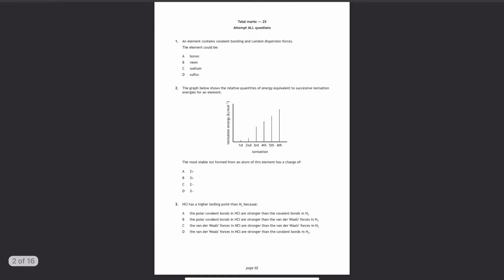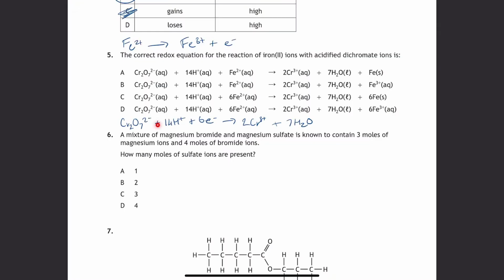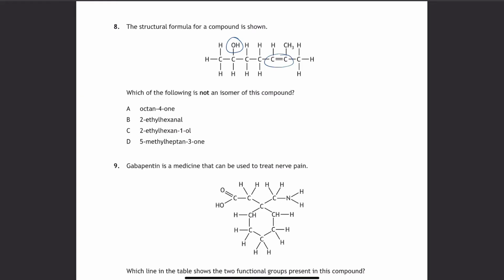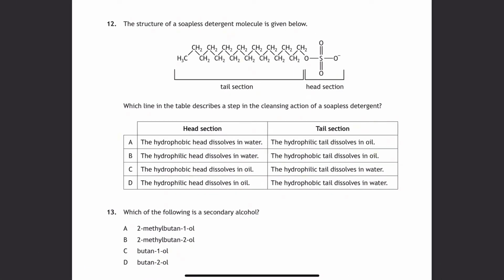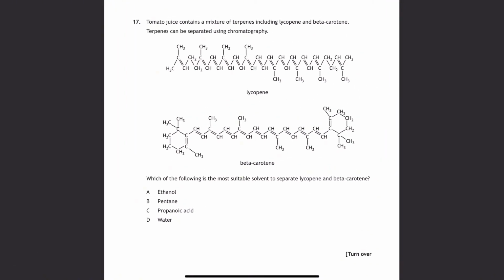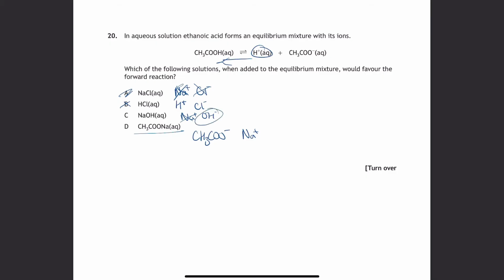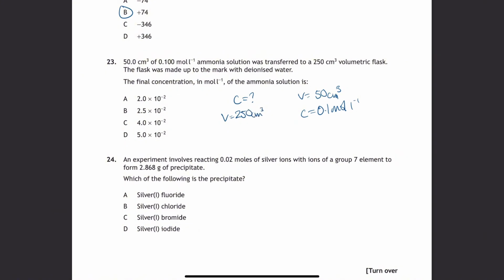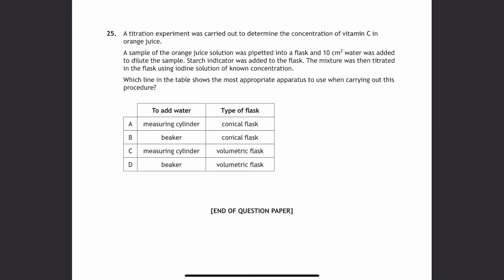SQA Higher Chemistry 2022 Paper 1 - walk through